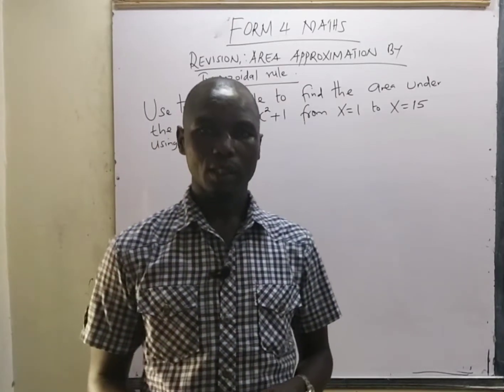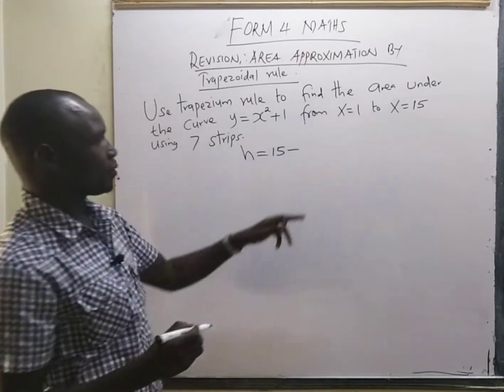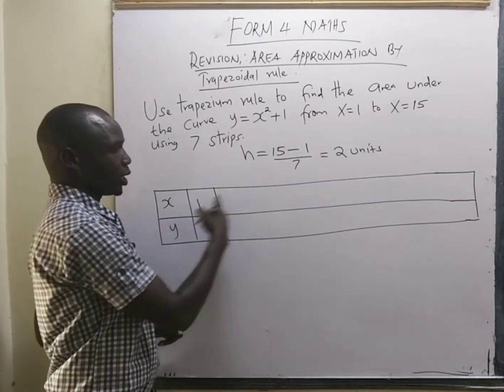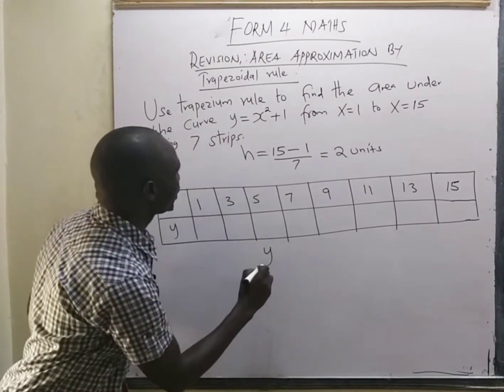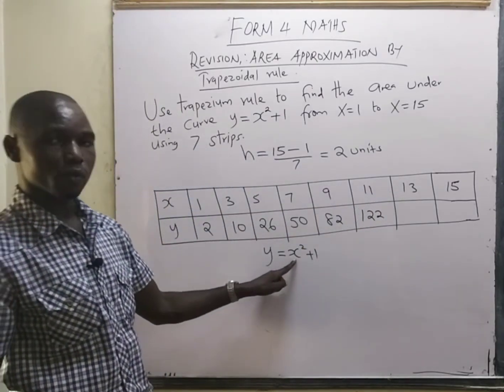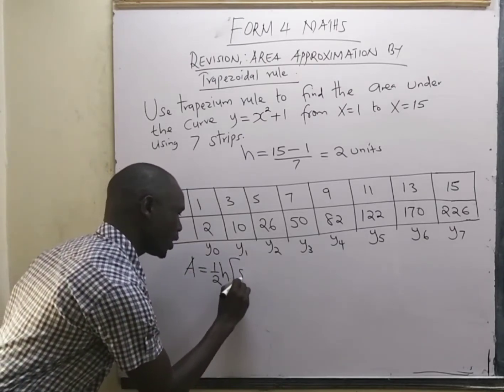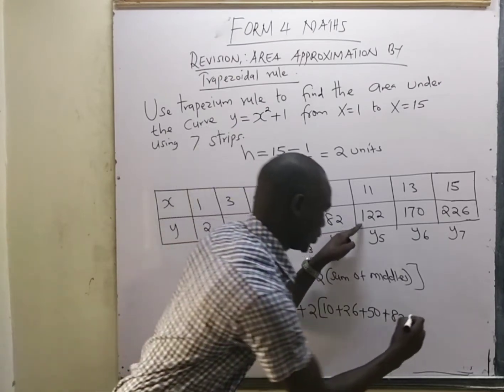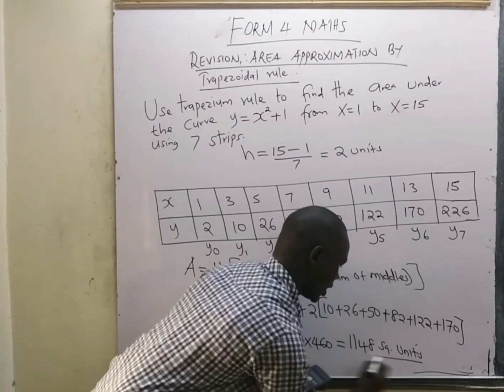MATHS REVISION-AREA APPROXIMATION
This topic aims at equiping the learner with skills of solving questions on area approximation by trapezoidal rule.